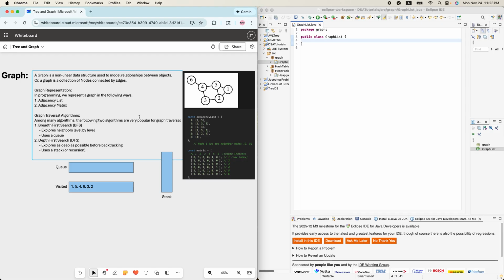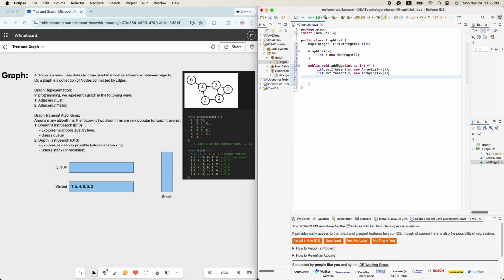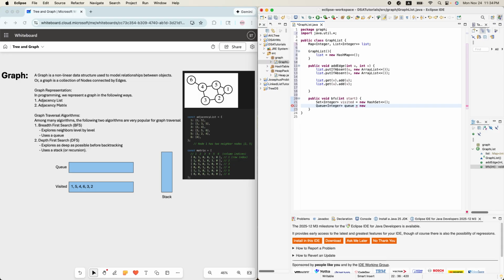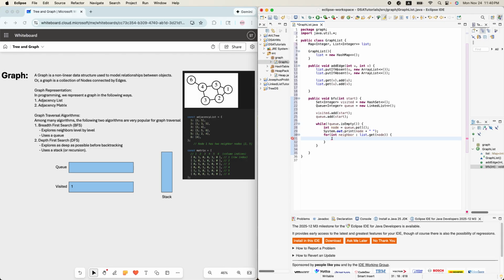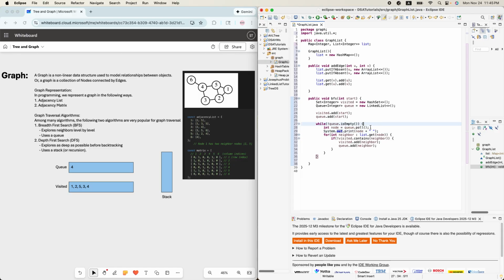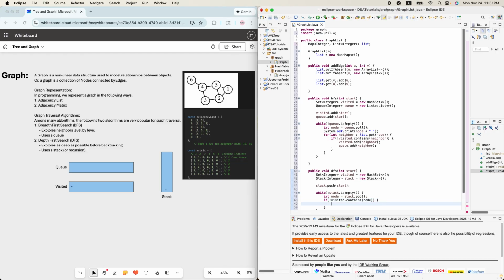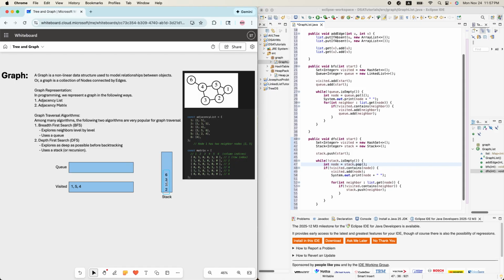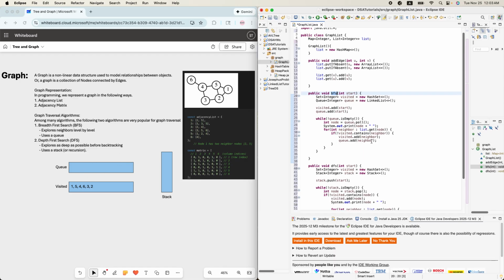20 Performing BFS and DFS on the Adjacency List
Performing BFS and DFS on the Adjacency List